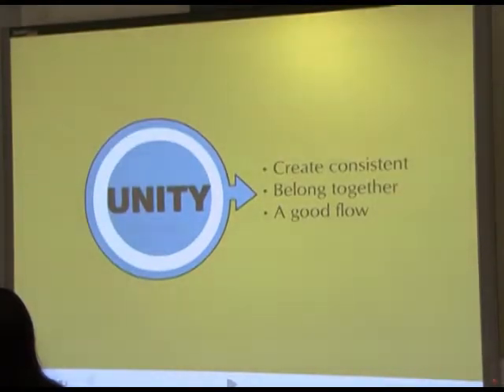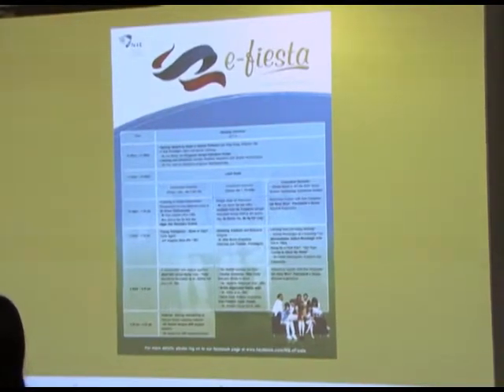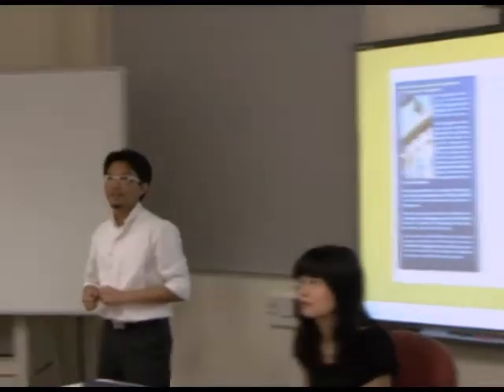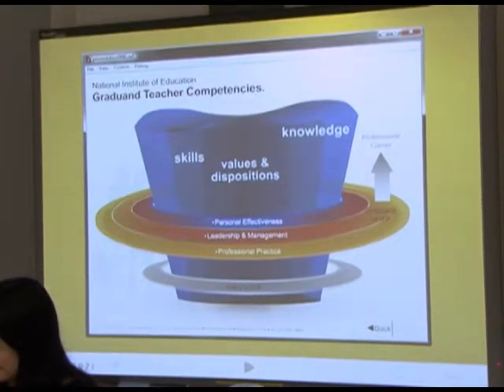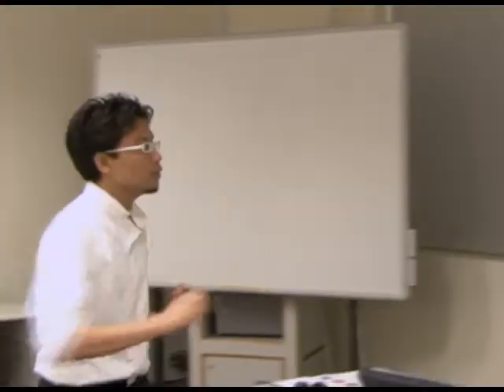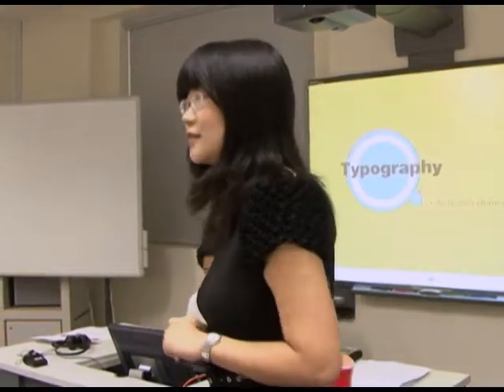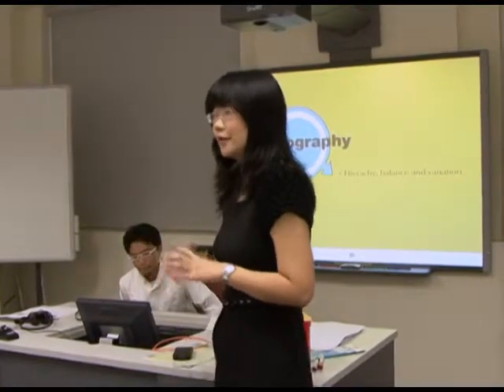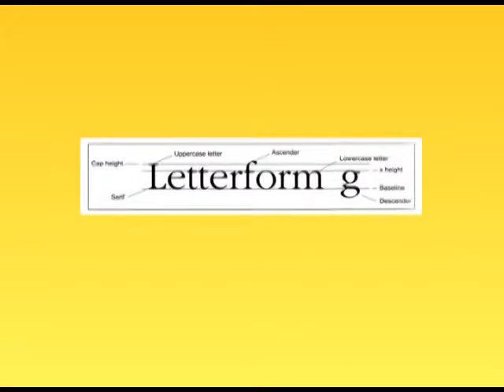Design Fundamental Workshop